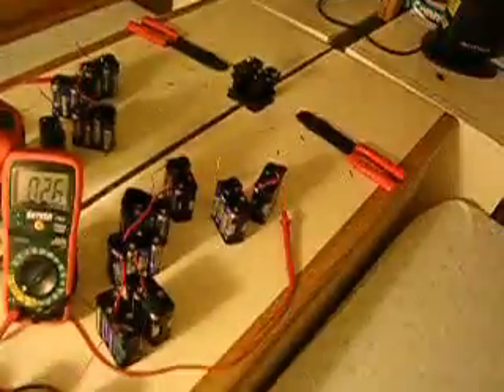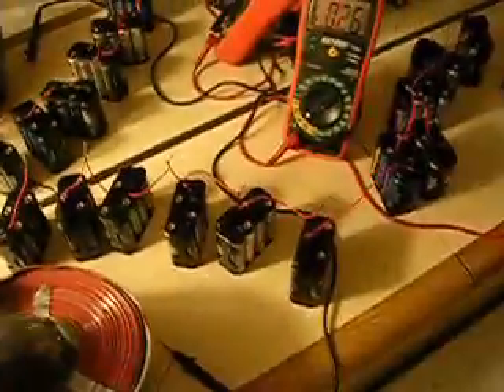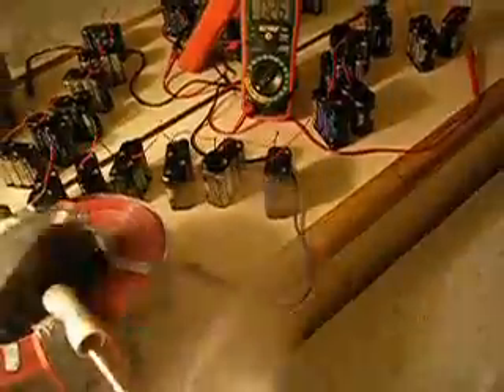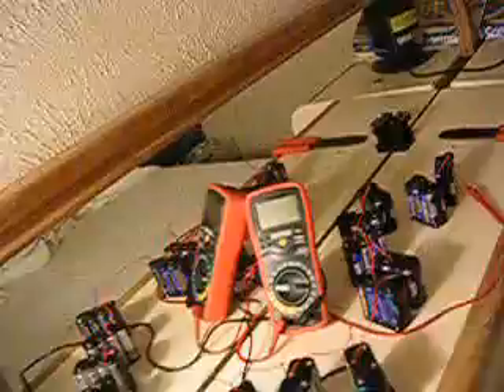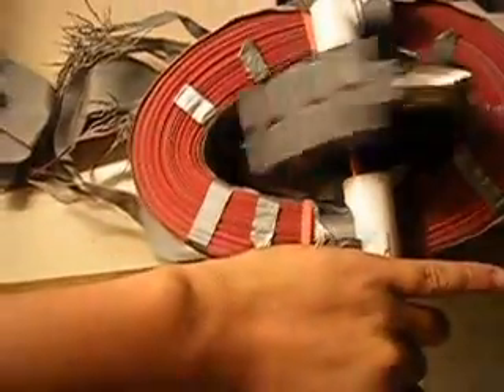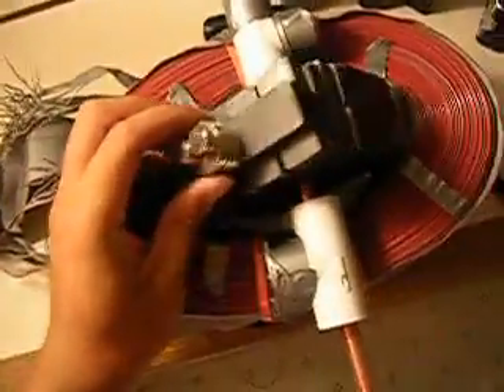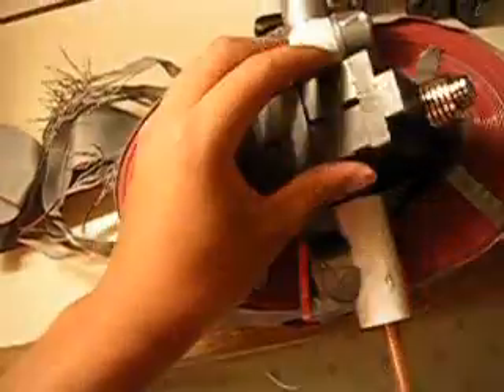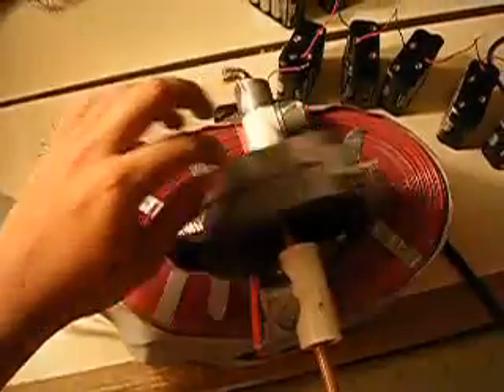Paper Fan ▲ power of 112 AA's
09/07/08

Almost 8000 feet of 28AWG wire
40 Ceramic Magnets
10 1" Neos
12 1/2" Neos
AND 112 AA BATTERIES

One very efficient motor.

My next video should have a fully charged multimeter with better accuracy for actual readings.